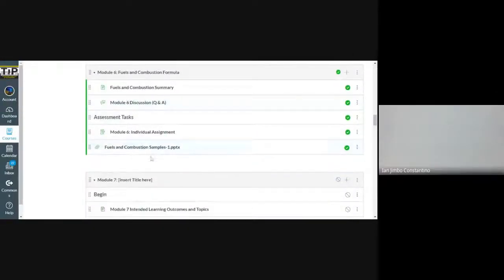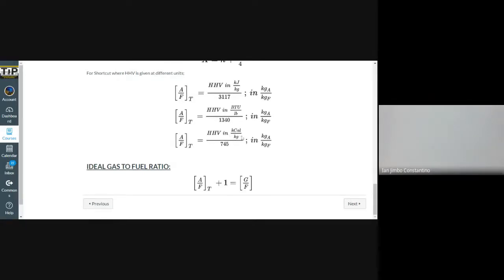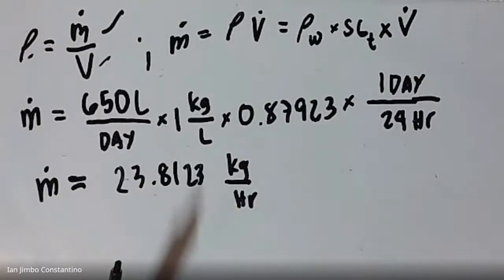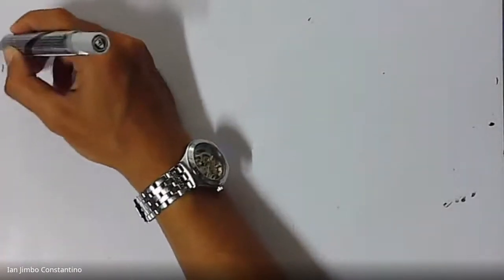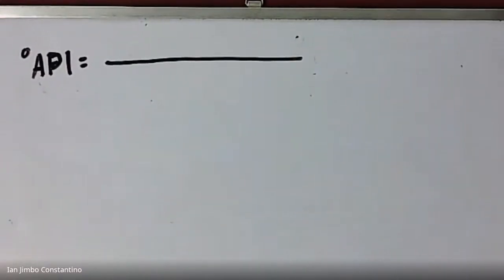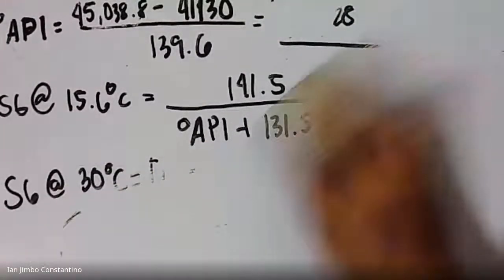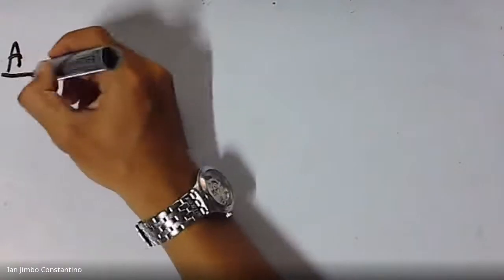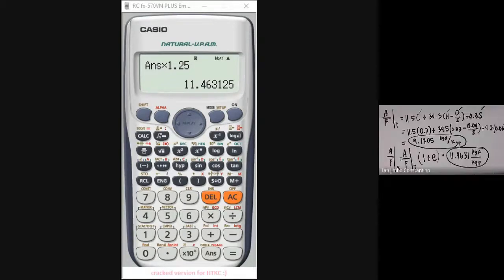Fuels and Combustion Sample Problems